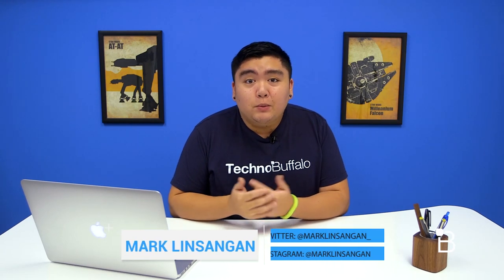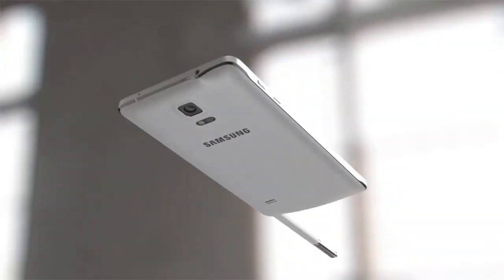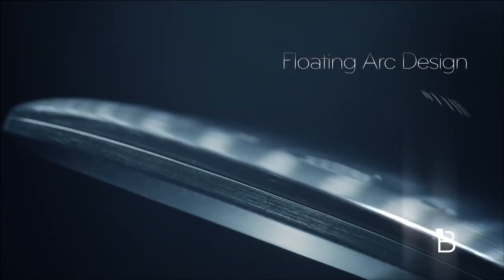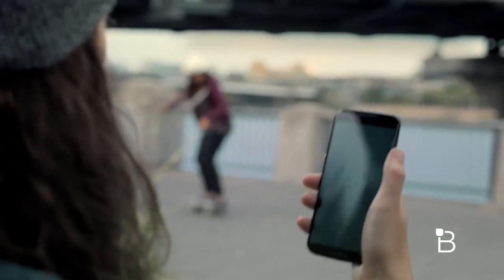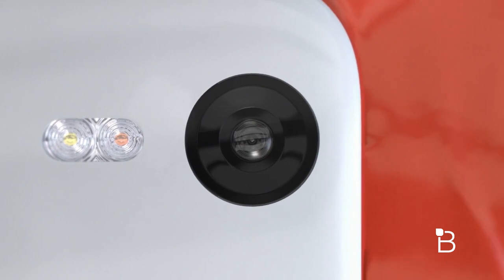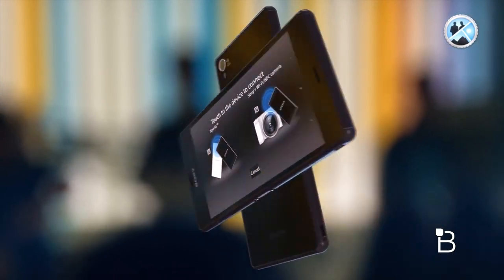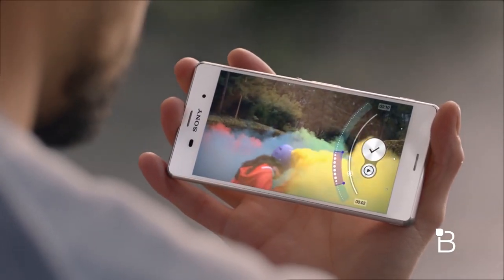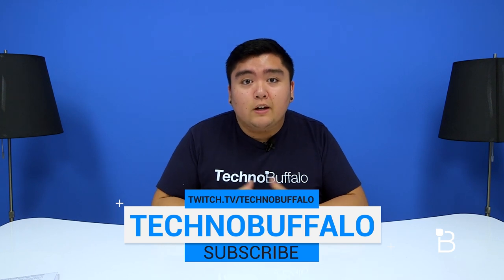Top 5 Android Smartphones!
Top 5 Android Smartphones – October 2014 Edition

It’s an exciting time to watch the smartphone market. Android smartphones fly at us quickly. Manufacturers tend to upgrade as often as possible, beefing up flagships with the latest specs and getting them in the hands of consumers. While just a year or two ago a 720p screen was pleasing enough, today we flinch when something doesn’t offer 1080p, and Quad HD is quickly becoming the norm among the more premium members of the flock. MORE